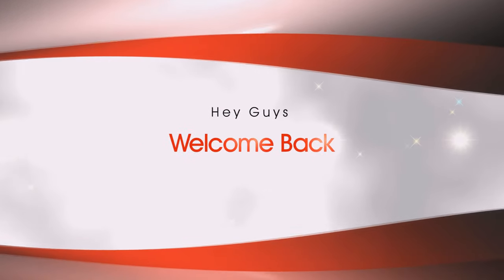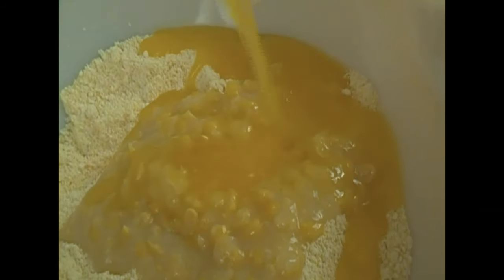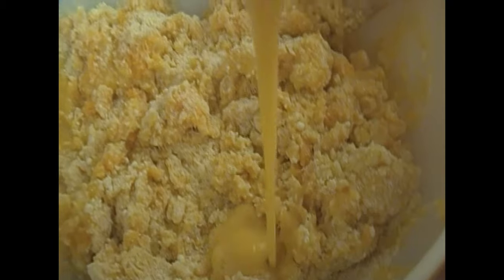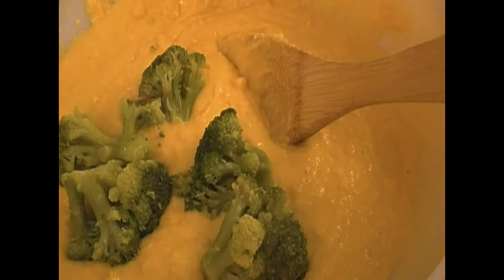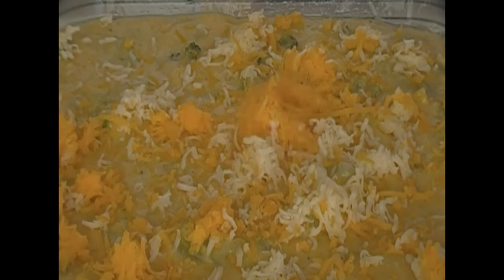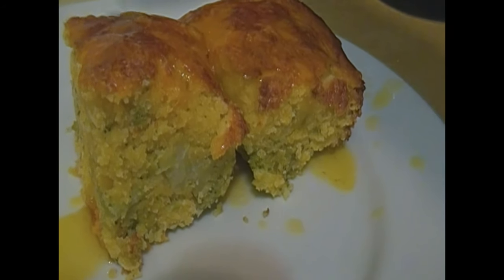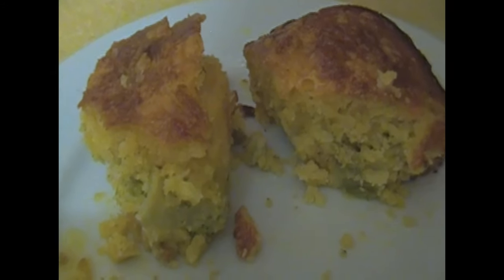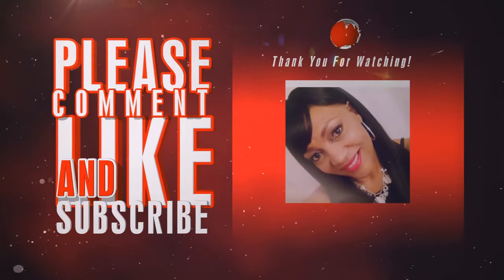Hi, Broccoli Cheese Cornbread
jjackeeeKooKz
4120 Dale Road Suite J8—148